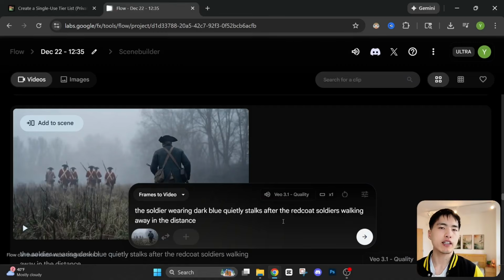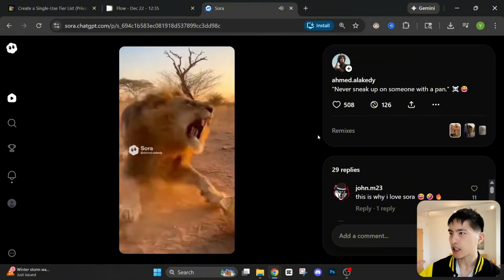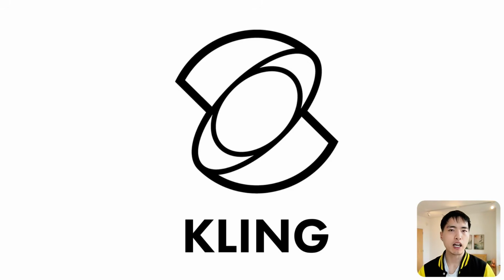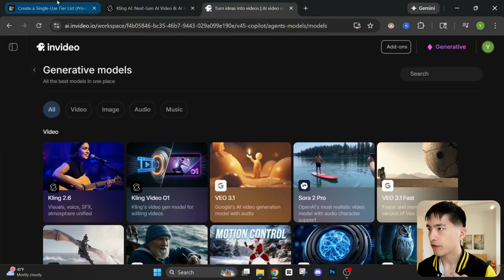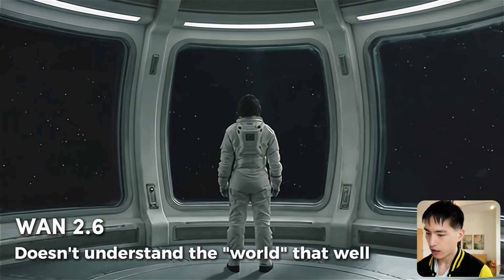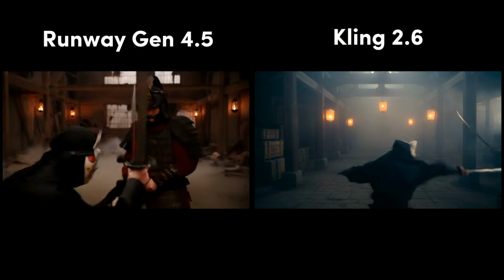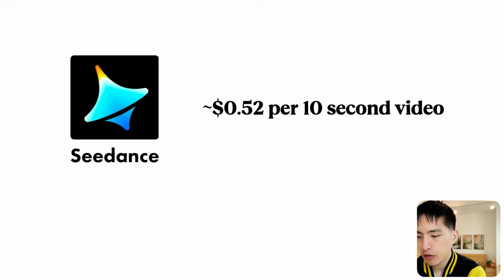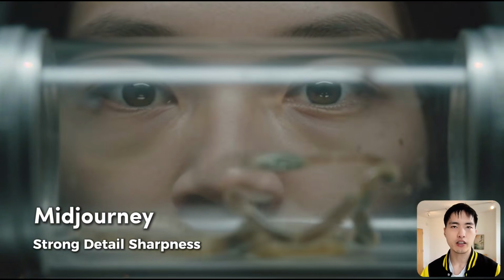The Best AI Video Generators in 2026 (Ranked-)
✨Here's a complete ranking of all the best AI Video tools of 2026!
📚Access all the best AI Video Models all inside one platform

🔥Tools Compared: Google VEO 3.1, SORA 2, Kling 2.6, WAN 2.6, Runway Gen 4.5 & Gen 4, Seedance 1.5 Pro, Grok Imagine, Midjourney, Luma Ray 3, Hailuo 2.3